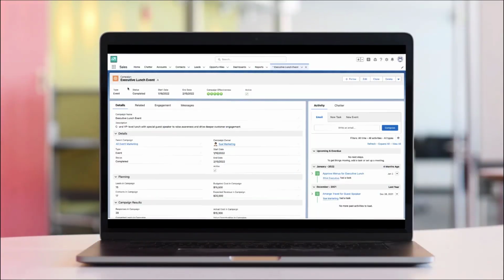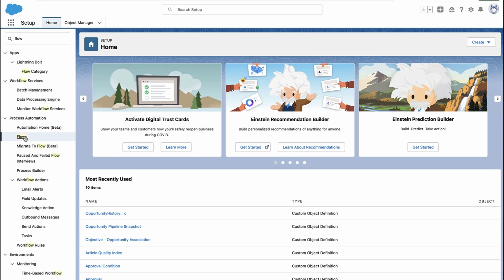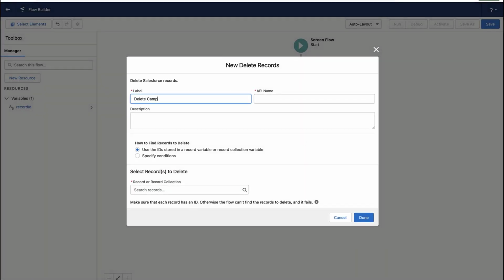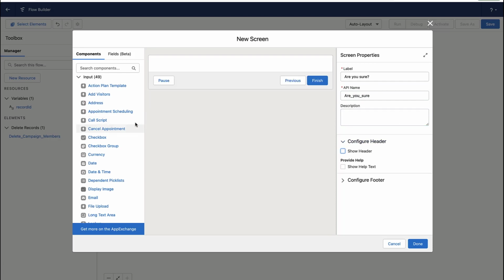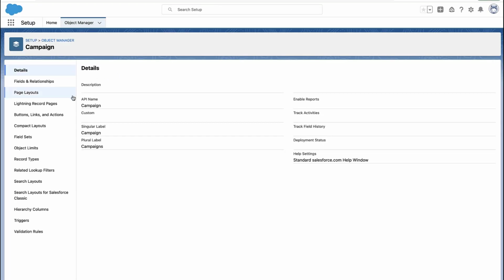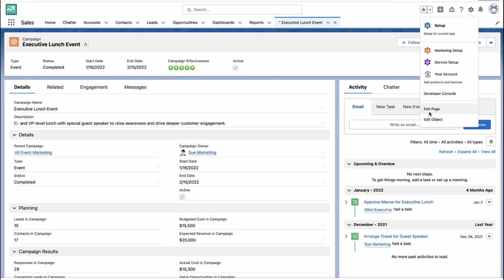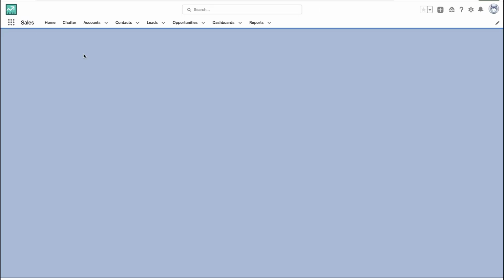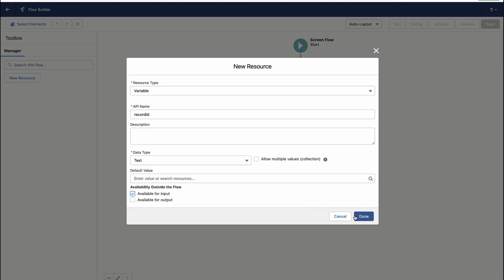How to Add 'Remove All Members' Button on Campaign Members List | Salesforce Platform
Watch this video from Salesforce Distinguished Solution Architect, Iman Maghroori on how to add the 'Remove All Members' button on the campaign members list. In this video, you can build a flow from scratch, then create an Action so you can launch the flow, and put it on the page layout.